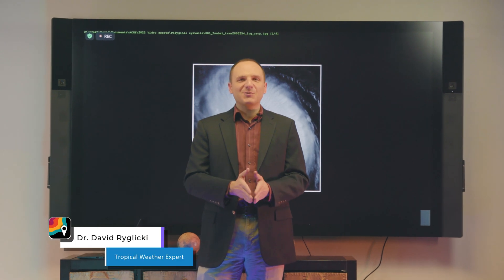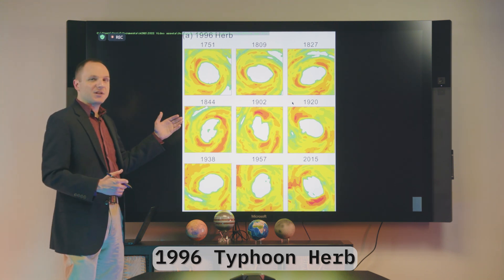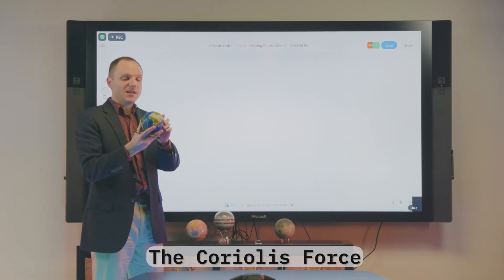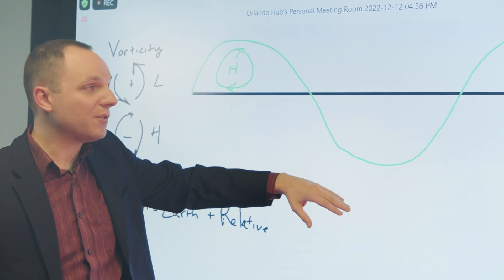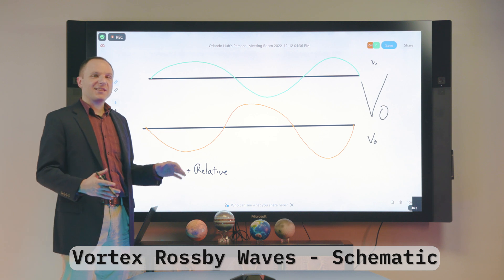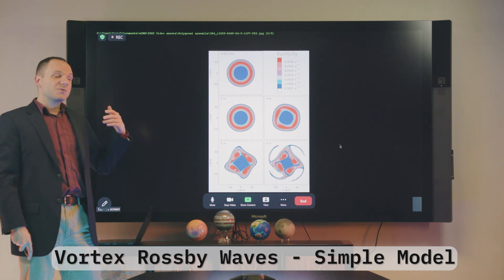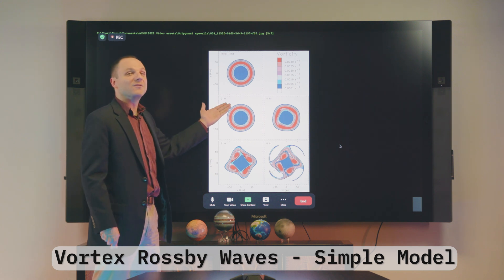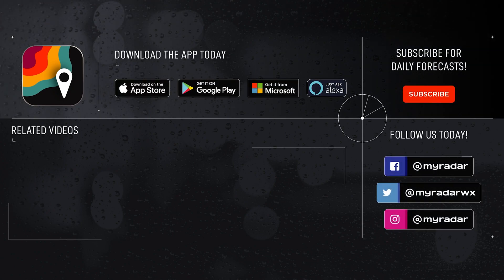Odd-shaped Hurricane Eyewalls | Tropical Weather Expert Explains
Hurricanes are similar to snowflakes as they're totally unique and come in all shapes and sizes. In this video, MyRadar tropical weather expert Dr. David Ryglicki breaks down how strange-shaped eyewalls develop in these massive heat engines.

00:00 - Intro
00:25 - Hurricane Isabel (2003)
01:14 - Hurricane Dolly (2008)
01:57 - Typhoon Herb (1996)
02:30 - Planetary Rossby Waves: Observations
04:03 - The Coriolis Force
04:41 - Planetary Rossby Waves: Schematic
08:10 - Vortex Rossby Waves: Schematic
11:02 - Vortex Rossby Waves: Simple Model
11:52 - Vortex Rossby Waves: Saturn
13:23 - Recap